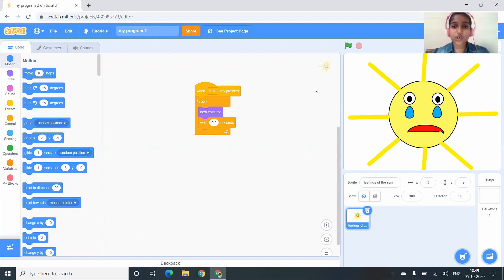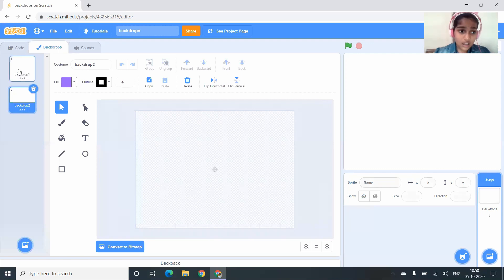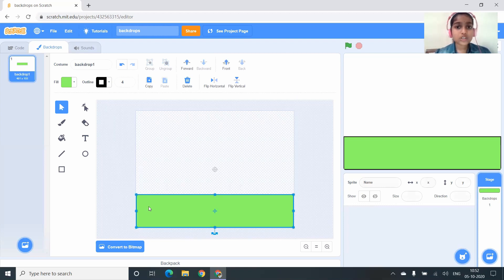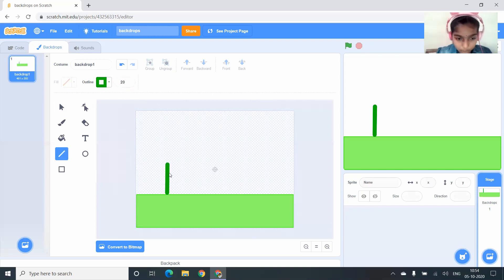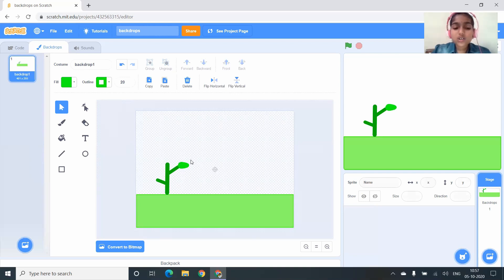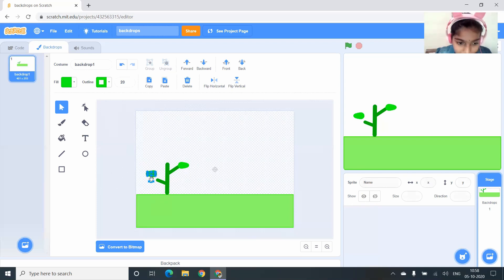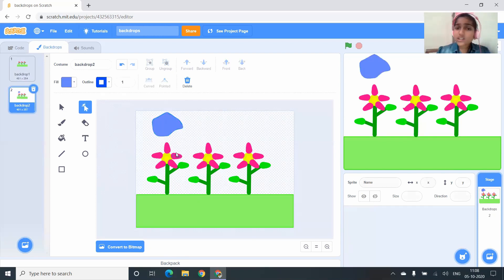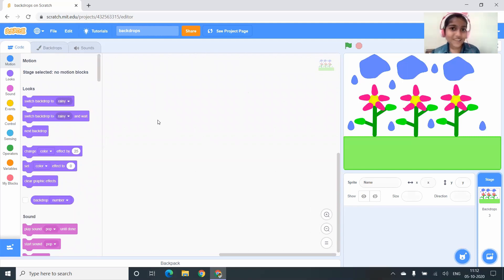Scratch Tutorial 5: How to create Backgrounds in Scratch?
This is the fifth of the series of videos on Scratch 3.0 Programming. This is aimed to be a tutorial for kids and adults who wants to learn MIT's Scratch Programming.

Scratch is a block based programming language. In this video, explained about how to paint a backdrop in costumes tab and also explained about different tools which are useful to create backdrop.